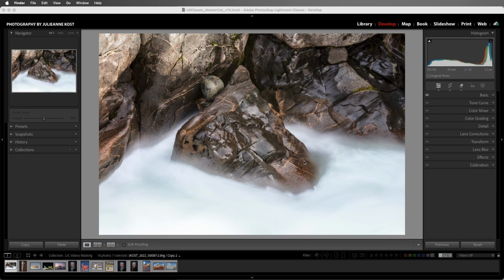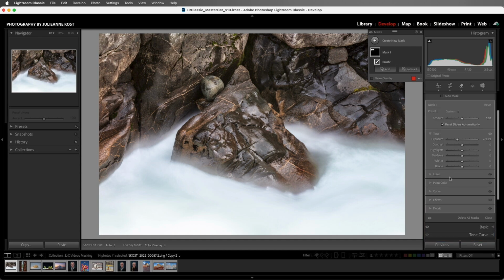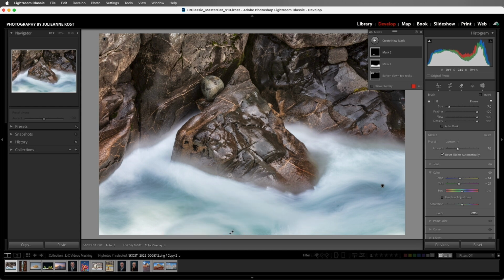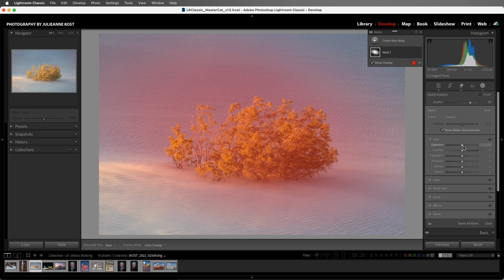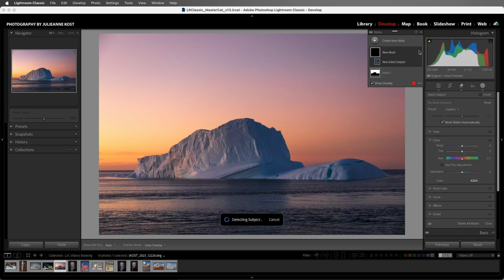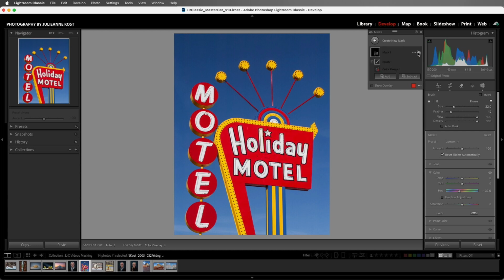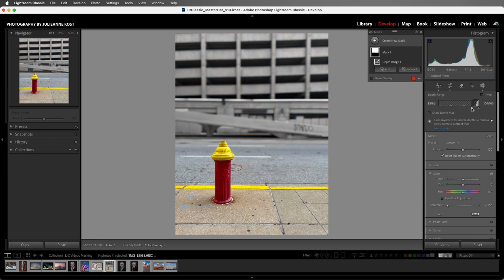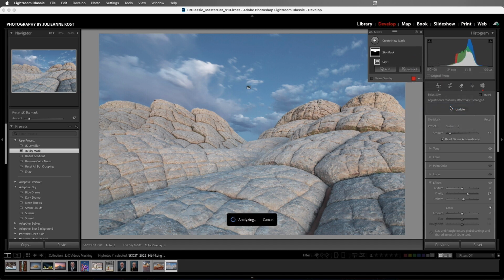Making Selective Edits Using the Masking Tools in Lightroom Classic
In this video I’ve tried to cover everything about the Masking tools including the Brush, Linear and Radial Gradients tools, AI Subject, Sky, Background, Object, and People masking, and Color, Luminance, and Depth Range masking. It’s an update of a previous video that I created with all of the new features and tips included. It’s a bit longer than usual, so grab a snack, sit back, and enjoy mastering masking in Lightroom Classic!